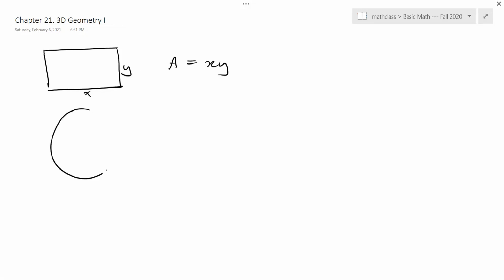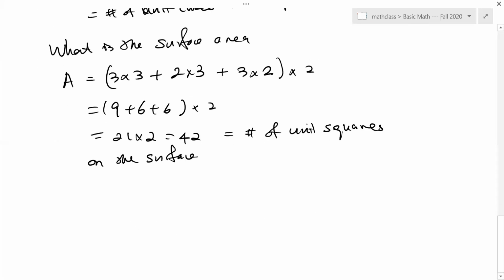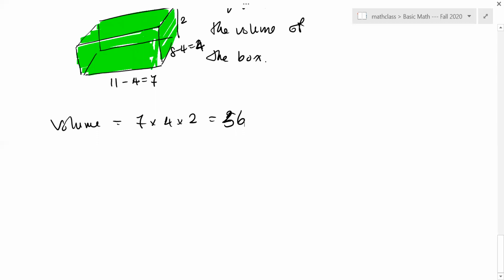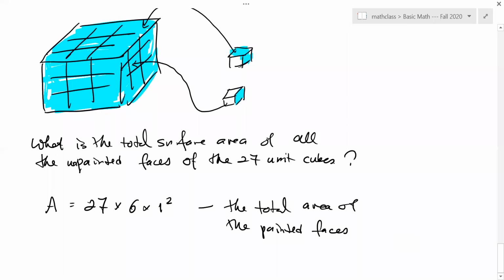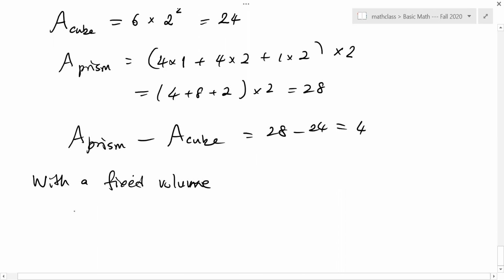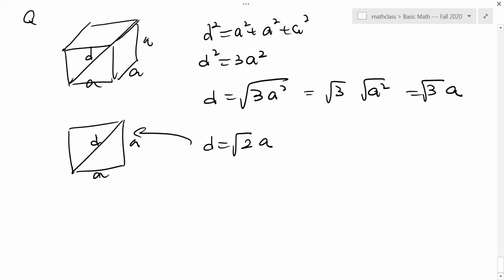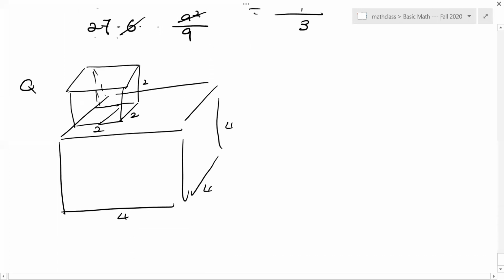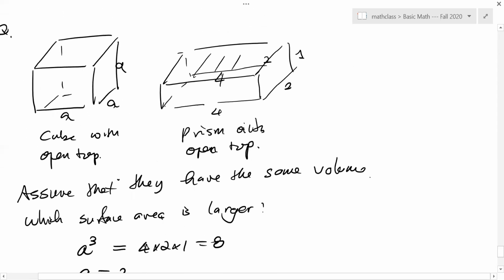Basic Math II Lesson 21 3D Geometry II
by Shen